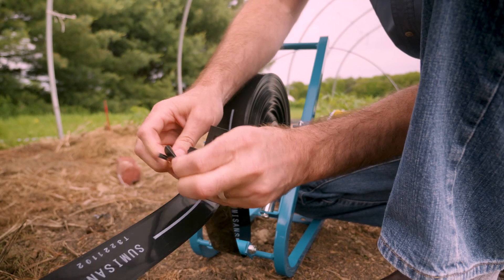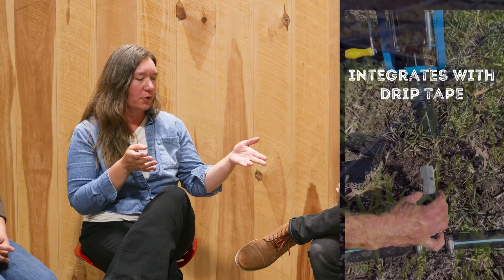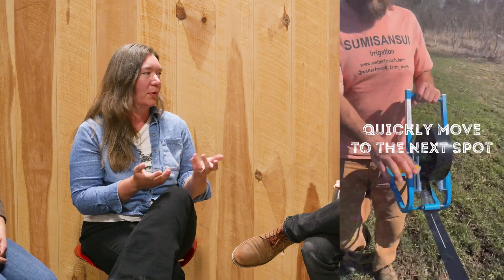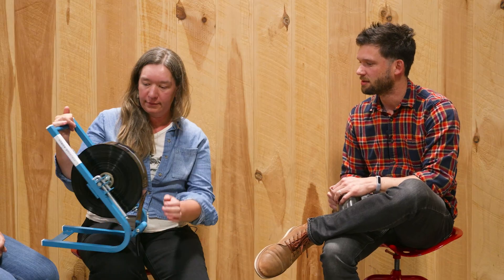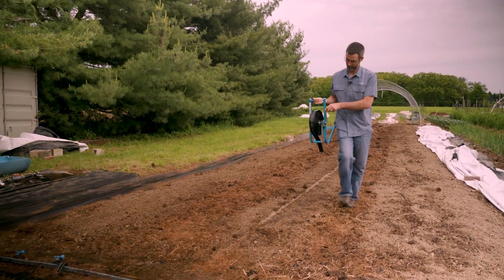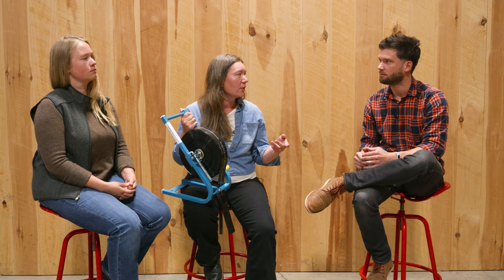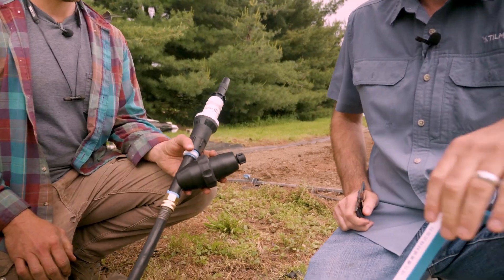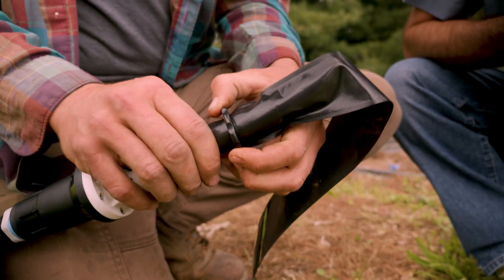The Best Irrigation System For Seed Germination Made It To The US - Sumi Soaker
*The Sumisansui Mark II (also known as the Sumi Soaker) is a reliable, high-efficiency irrigation system* designed for growers who need consistent performance. It delivers uniform water distribution across your field, helping to promote even crop growth and reduce plant stress. Lightweight and easy to install, it saves time during setup and takedown, while its durable, reusable construction lowers long-term input costs. Ideal for vegetables, flowers, and row crops, the Mark II is a practical solution for efficient, labor-saving irrigation.